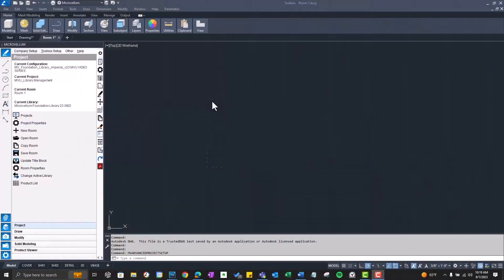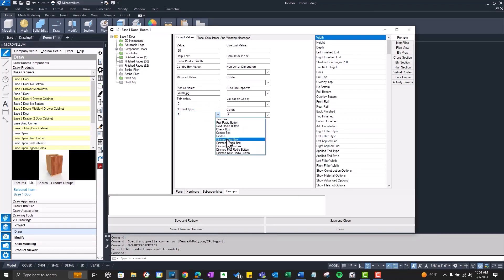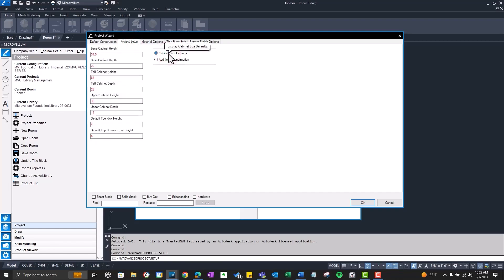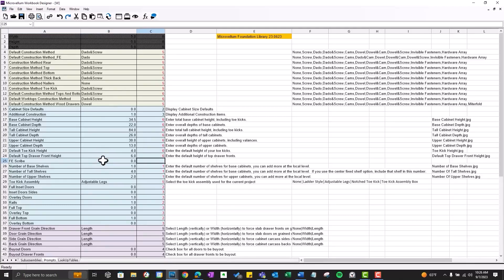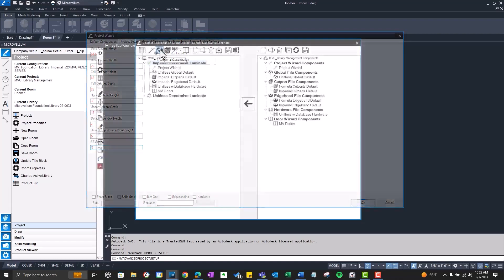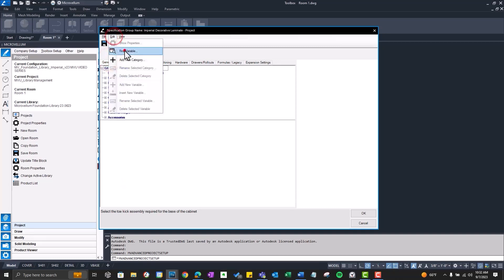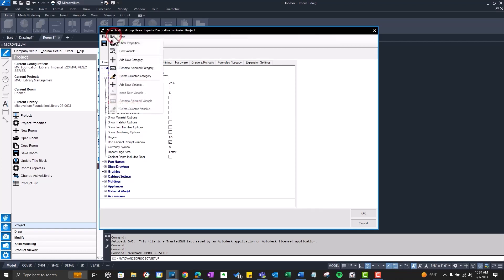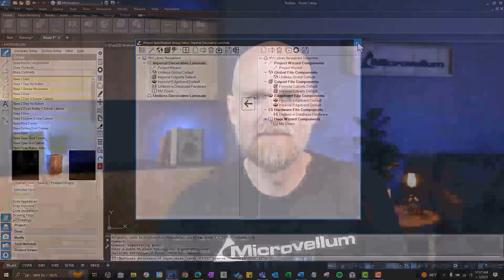Adding New Project-level Prompts & Variables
Microvellum's product library contains a wide variety of settings and controls to help you quickly adapt to your unique projects. However, there may come a time when you want to add more functionality. In this training lesson, you will learn how to incorporate custom project-level prompts and variables within your Project Wizard.